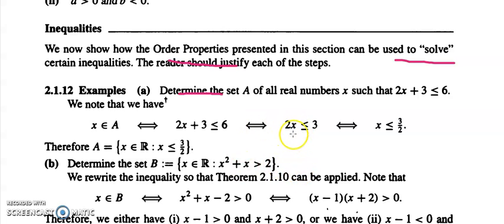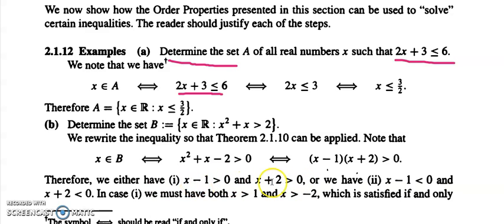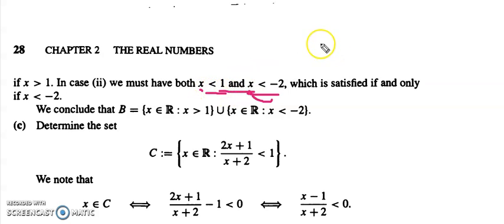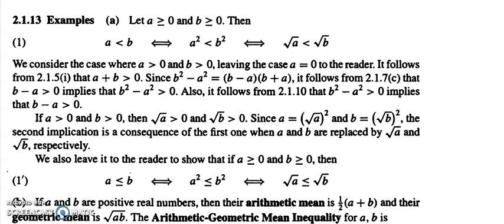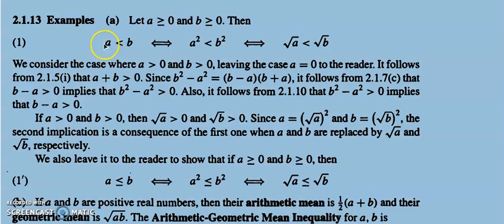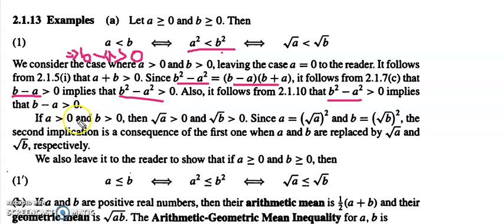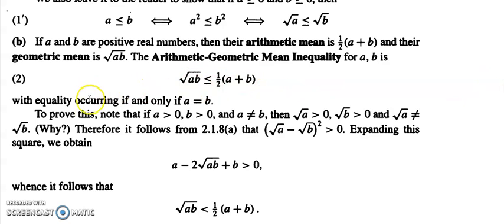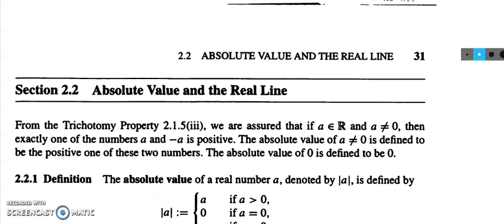Examples: use of order property